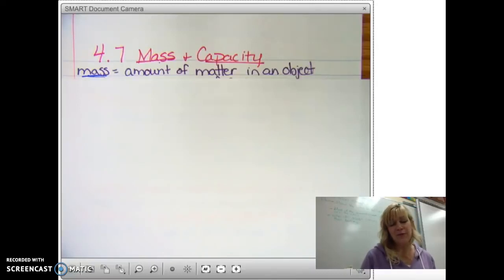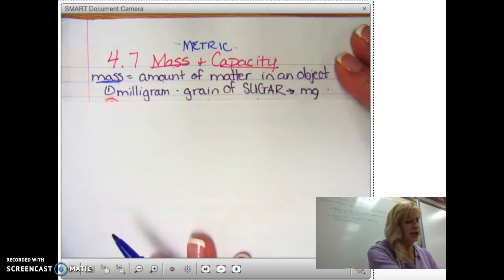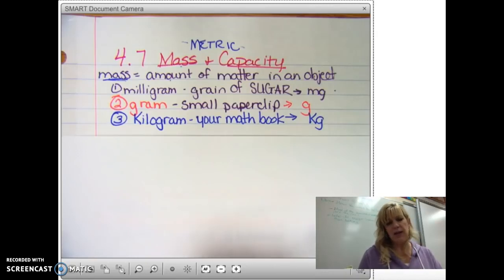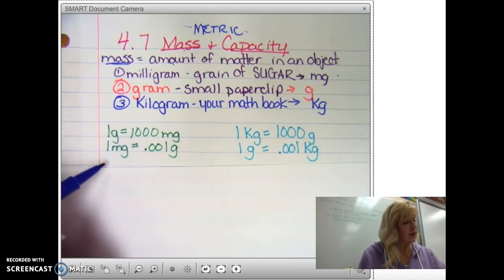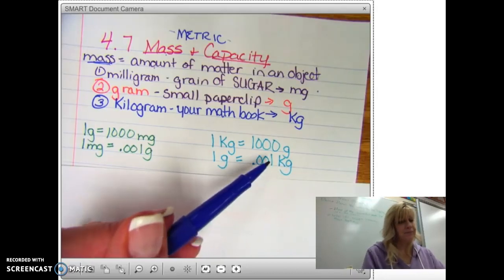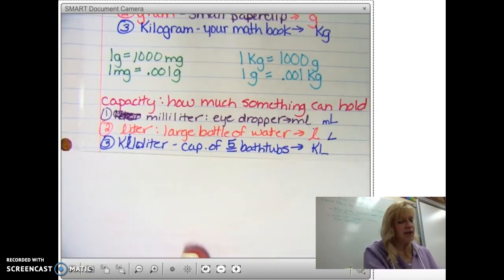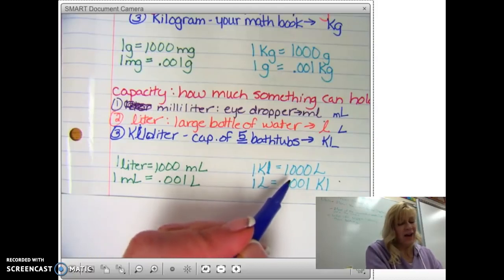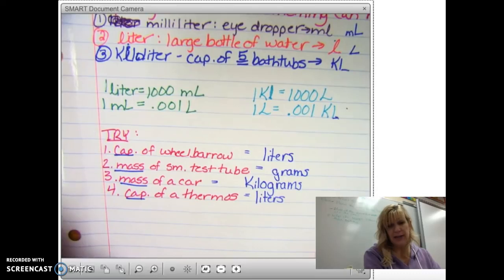4 7 Mass and Capacity